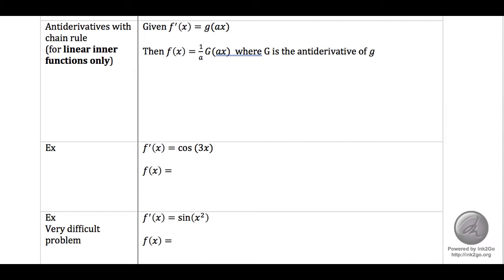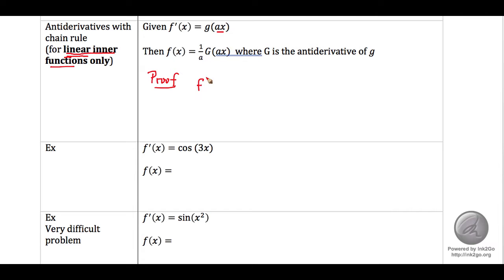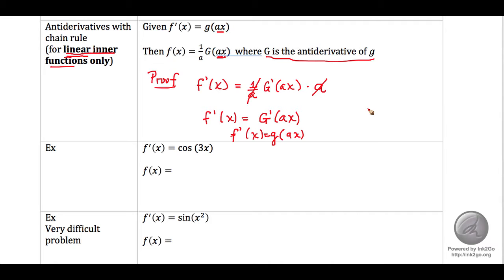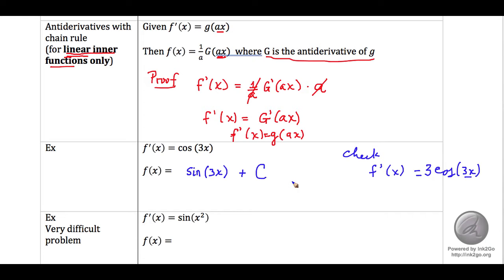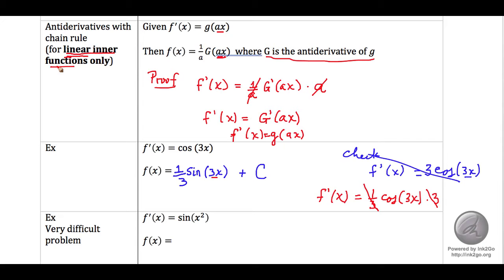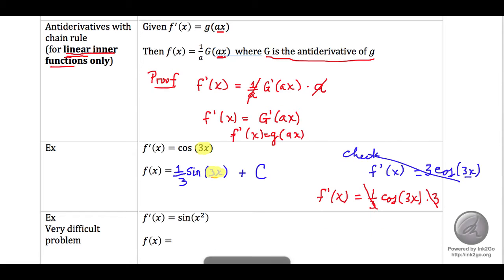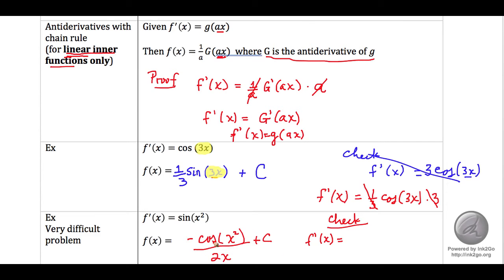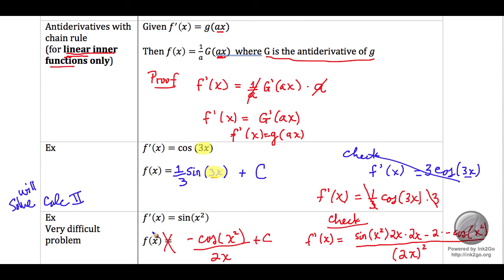Antiderivatives part 3